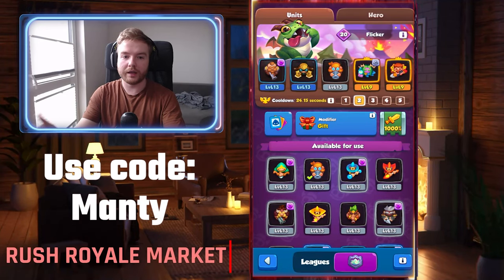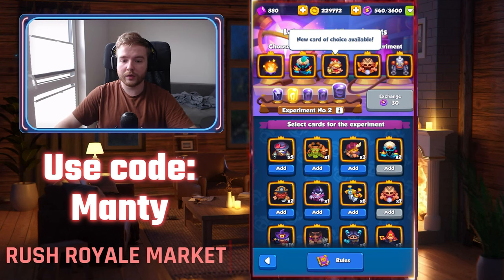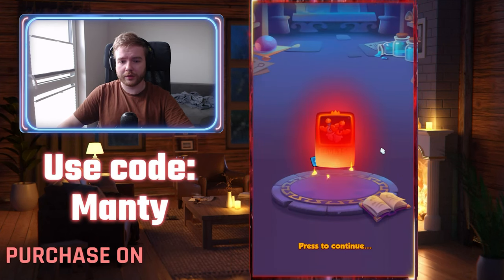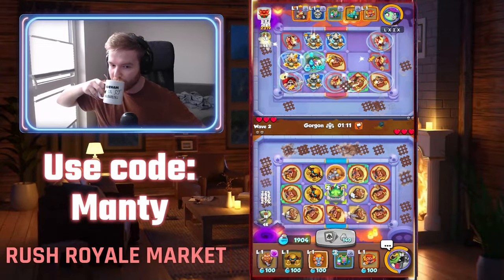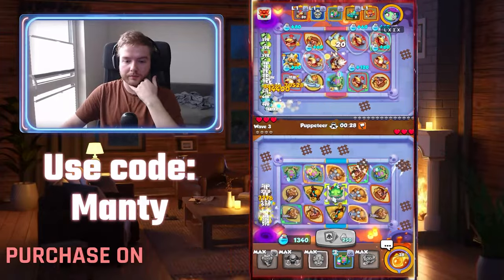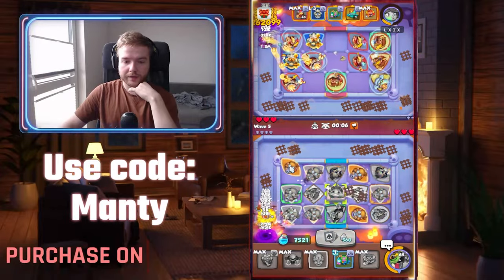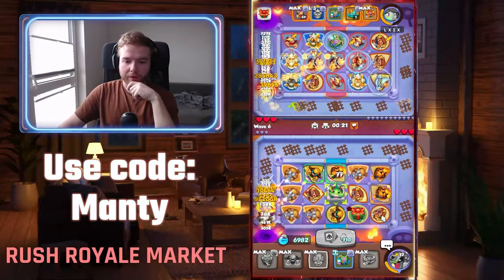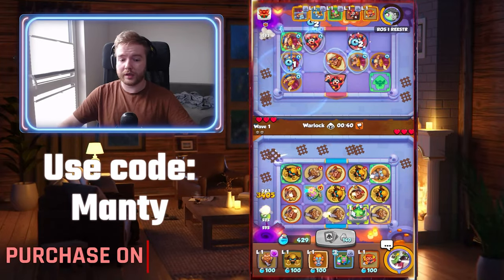Play This Deck in Royal Trials GIFT Modifier in Rush Royale!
👉 In this video, I showcased one of the best decks in Royals Trials!